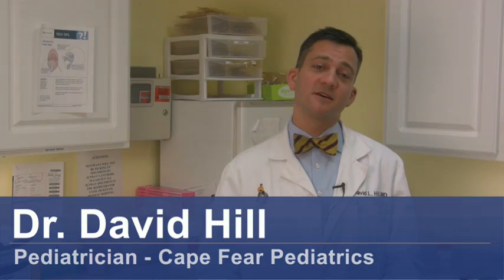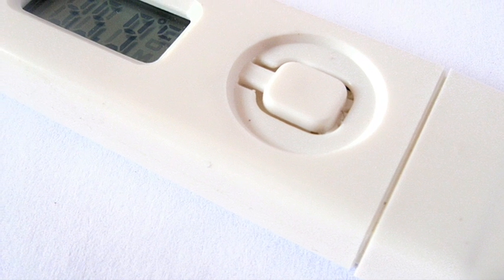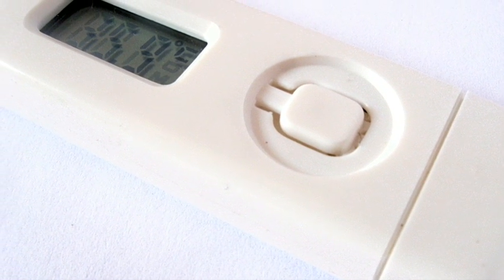Cold & Flu Treatments : How to Check a Fever Without a Thermometer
It can be difficult to check a fever without a thermometer, and using the ear or armpit is also very unreliable. Find out how to reliably measure a person's temperature with help from a pediatrician in this free video on checking a fever.

Bio: Dr. David Hill is a graduate of the University of North Carolina Internal Medicine and Pediatrics combined residency.

Series Description: There are many types of cold and flu treatments that can help someone avoid an uncomfortable flu season. Stay virus free with help from a pediatrician in this free video series on cough and cold treatments.